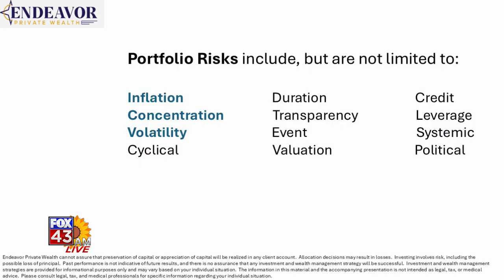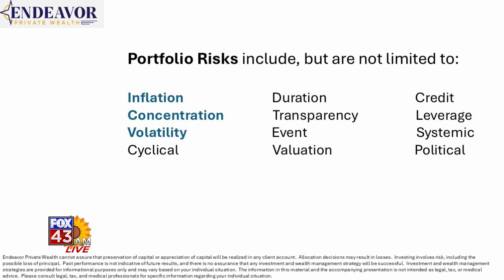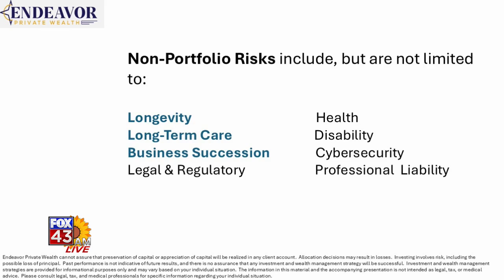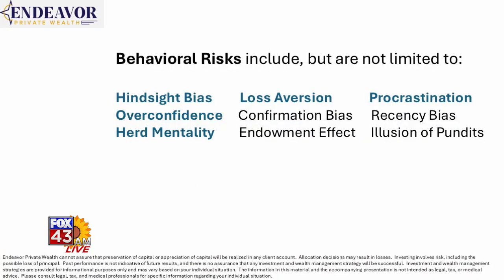Fox 43 AM Live Financial Advice 111124